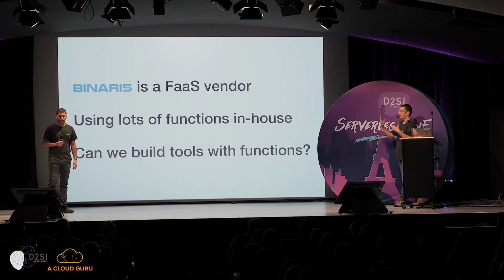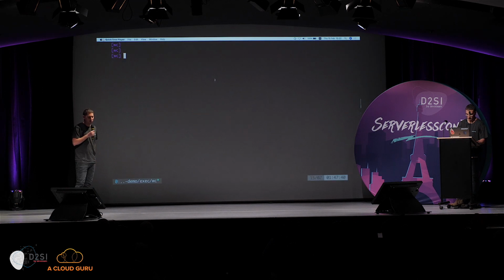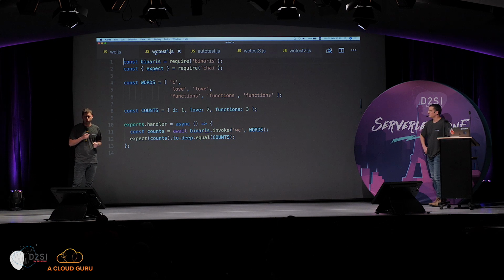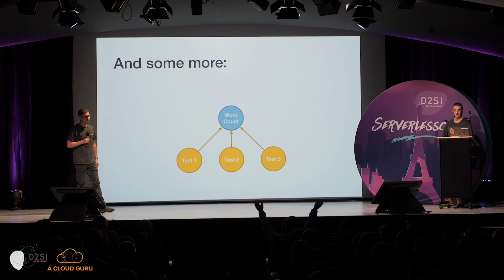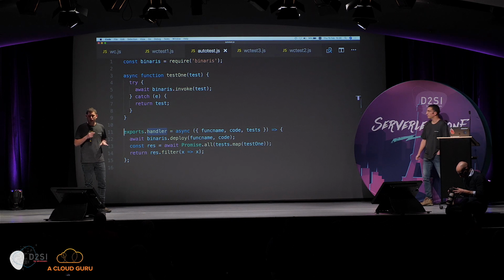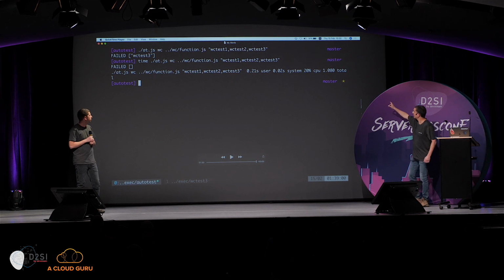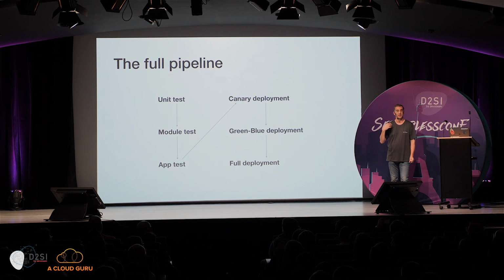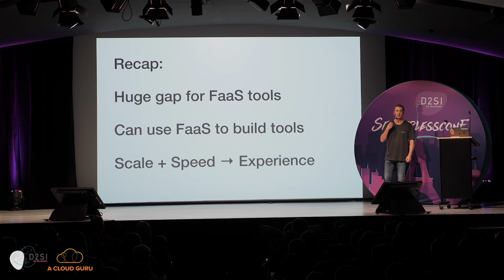Serverlessconf Paris - Sub second CI CD pipeline with FaaS -Avner Braverman & Adam Matan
Serverlessconf Paris - Avner Braverman & Adam Matan - Co-founder, CEO & Lead Architect at Binaris

FaaS allows for bursting at scale. We leverage this to create a sub-second CI/CD pipeline for FaaS functions. Whenever a function is (re)deployed, predefined unit test are executed in parallel.

For larger apps, we track the invocation graph to see which dependencies need to be tested as well. This is FaaS equivalent of your IDE compiling your code as you type.